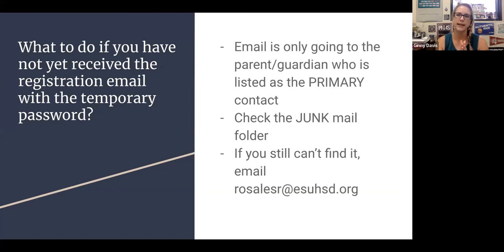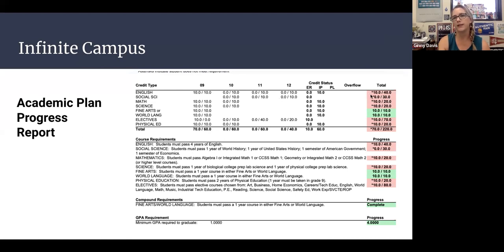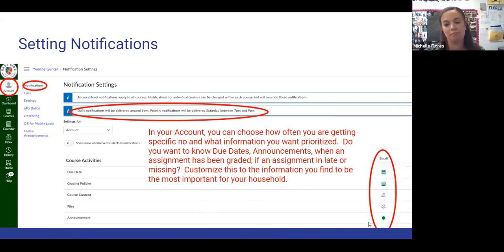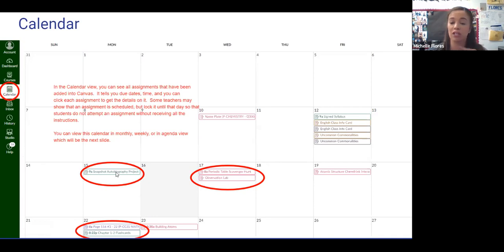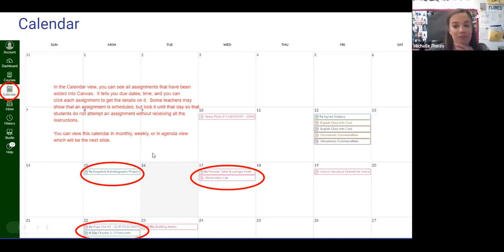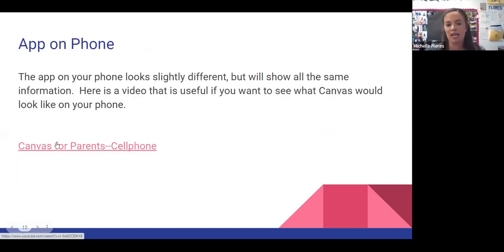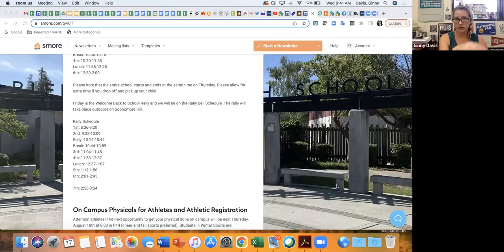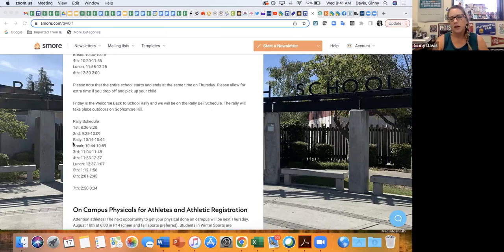Zoom with the Principal 8/17/22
We review ARMs, Infinite Campus, and Canvas for parents.